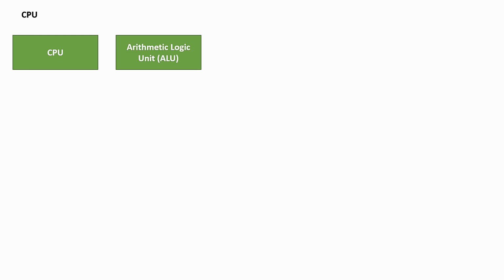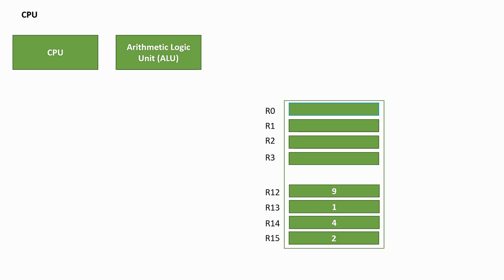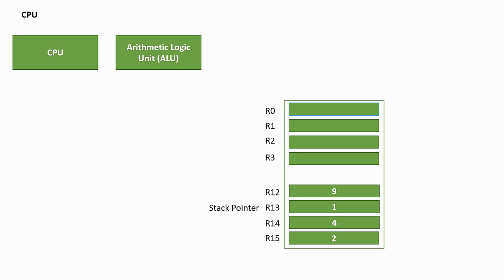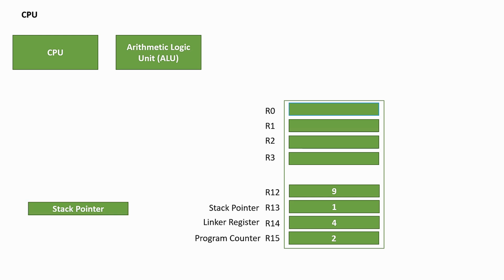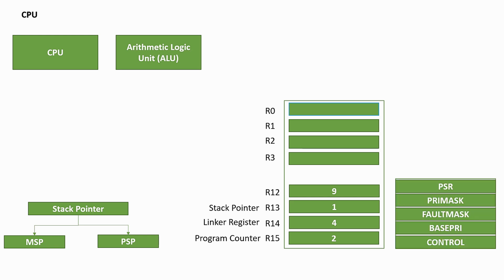Overview of whats's inside the CPU..?